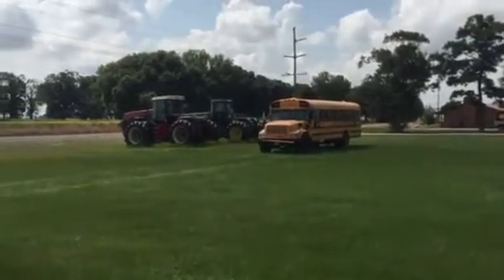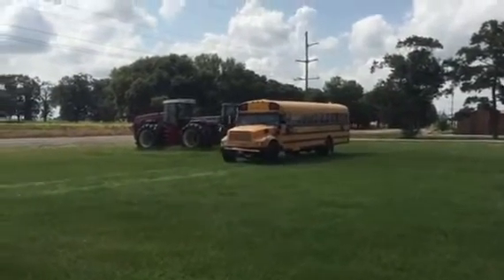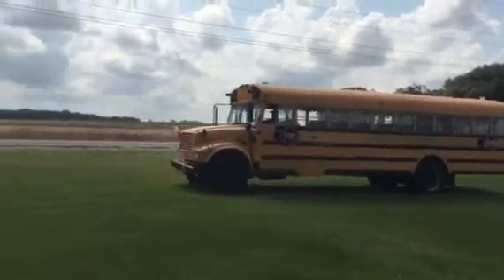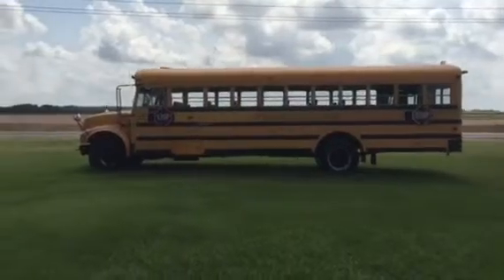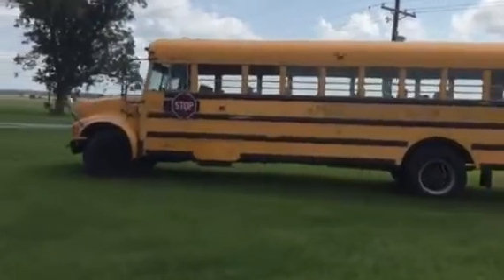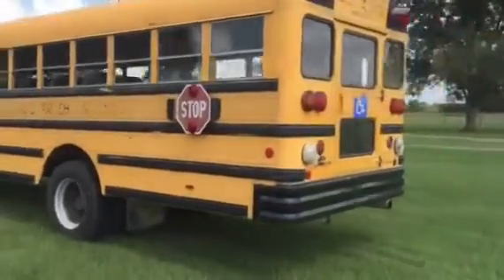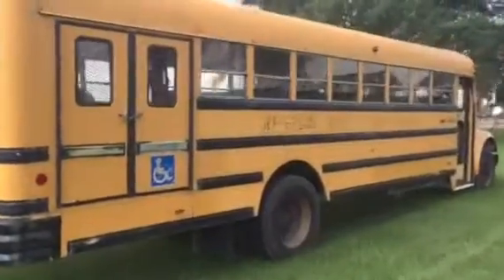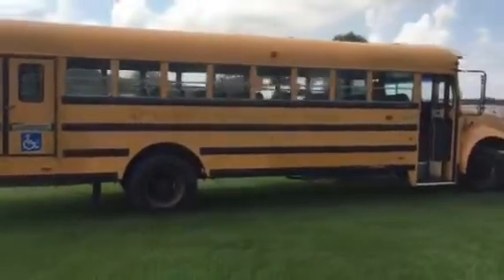1991 AMTRAN SS26 For Sale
Title: 1991 AMTRAN SS26 For Sale